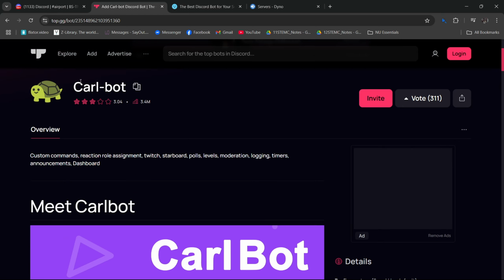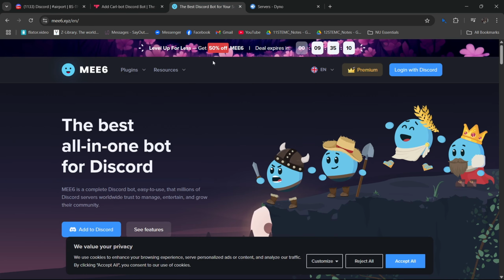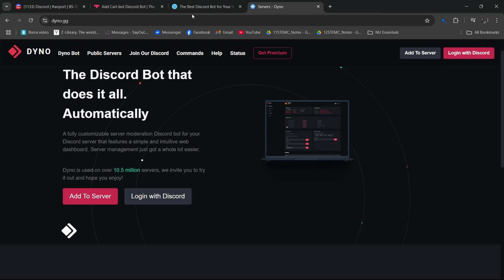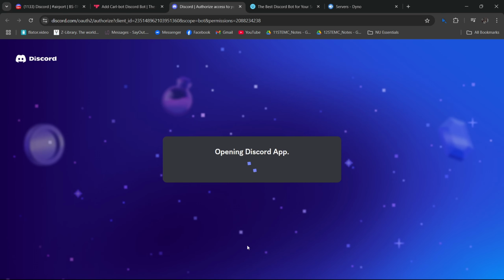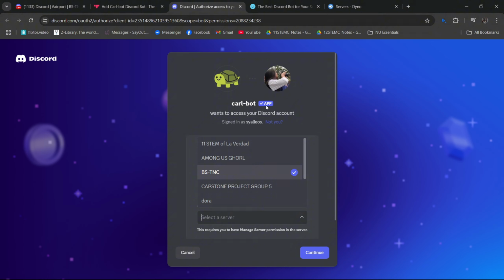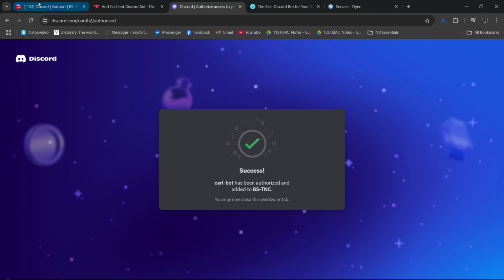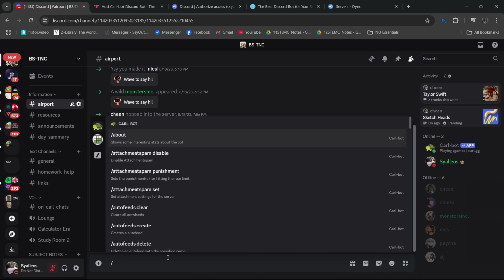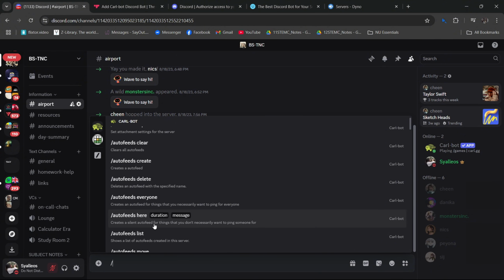How To Add Welcome Bot To Discord Server 2025 (BEST WAY)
Want to greet new members automatically? In this step-by-step tutorial, I’ll show you how to add a welcome bot to your Discord server in 2025 — the best and easiest way using popular bots like MEE6, Dyno, or Carl-bot.

You’ll learn how to set up welcome messages, assign roles, and customize the greeting to make your community feel more professional and engaging.

📌 What you’ll learn:

How to invite a welcome bot to your server
How to set up welcome messages (text & embed format)
How to auto-assign roles to new members
Best bots for Discord welcome automation in 2025